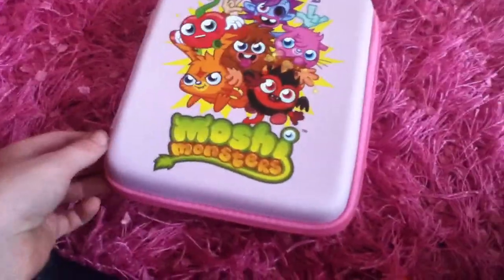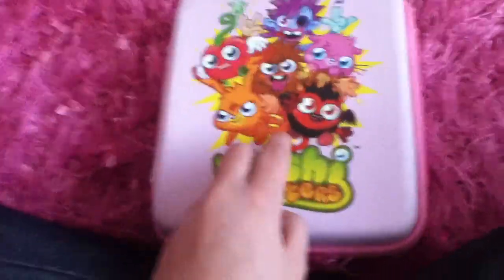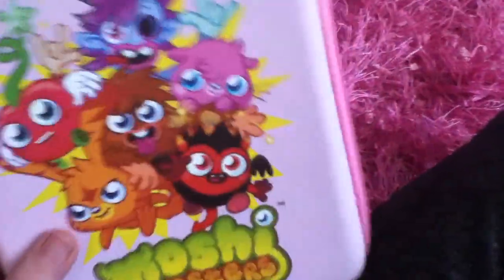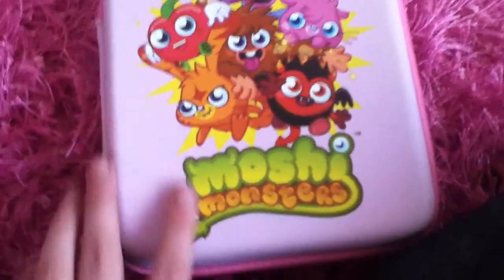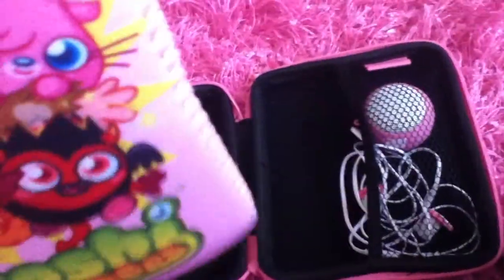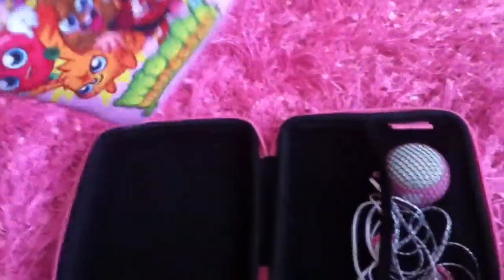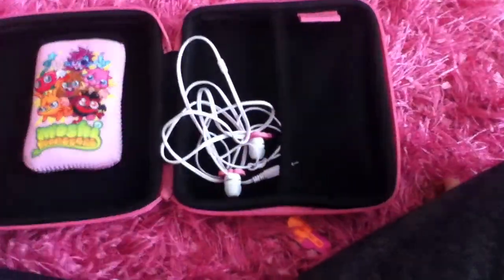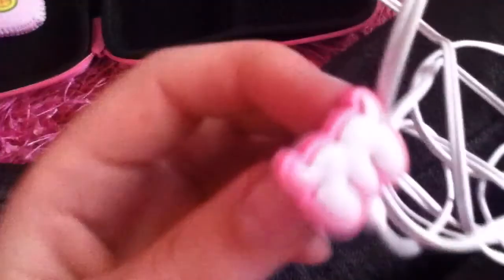Moshi Monsters Ipod Accessory Case